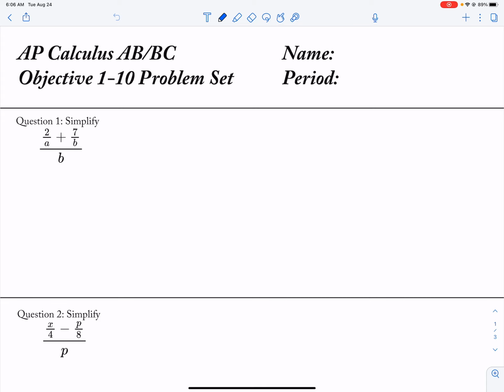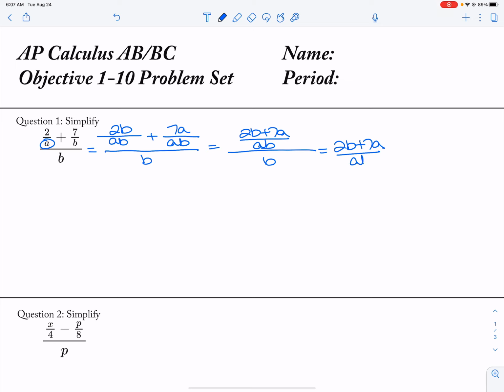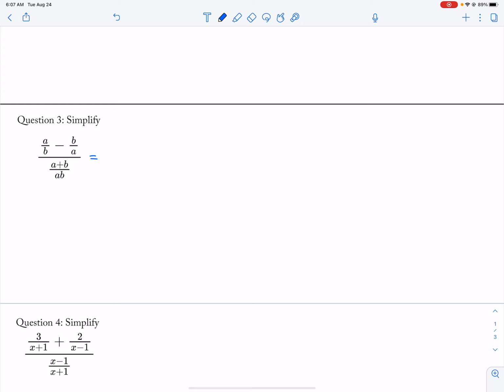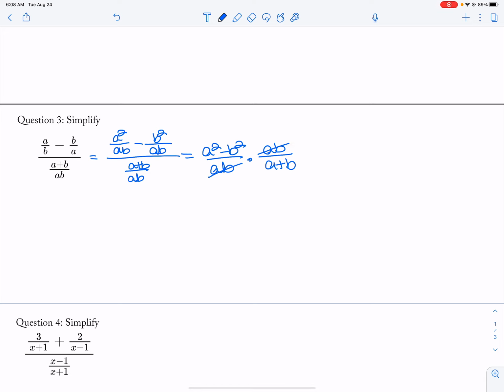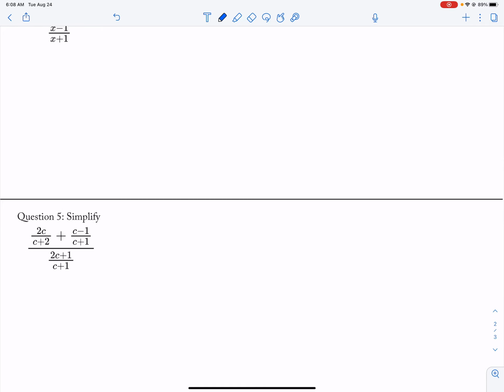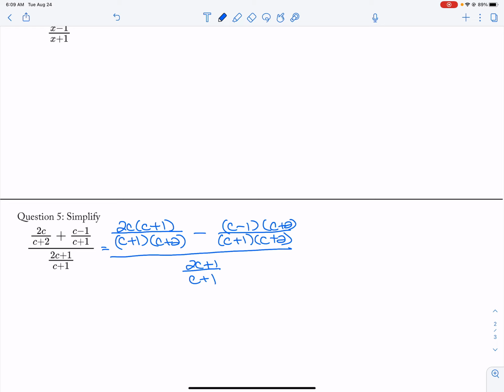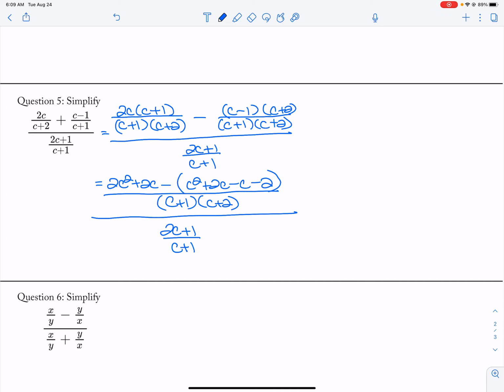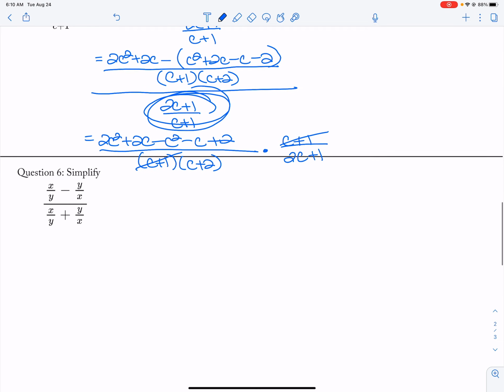APCalc Review of Complex Fractions